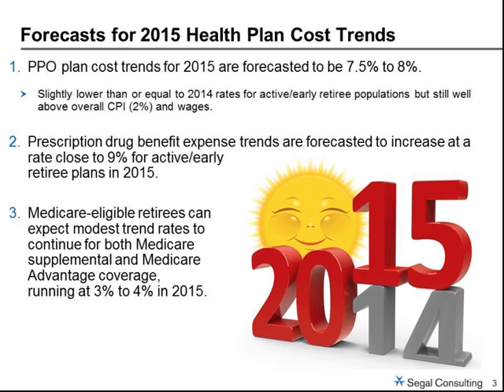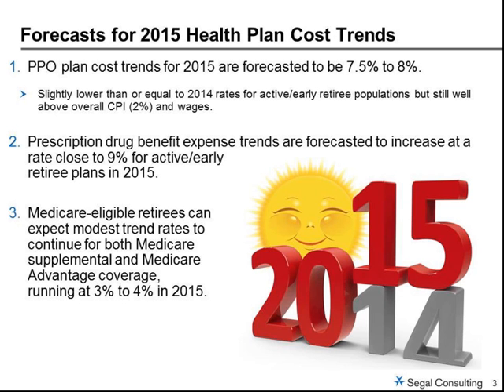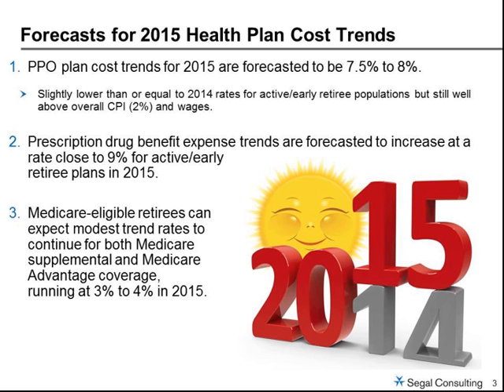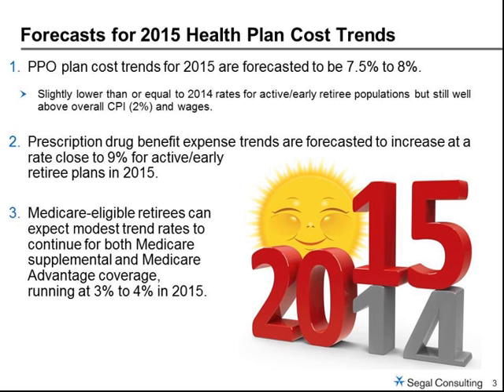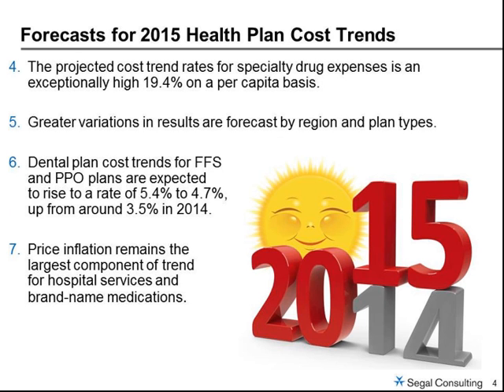Segal Health Trend Survey